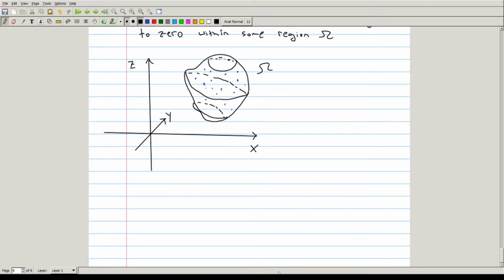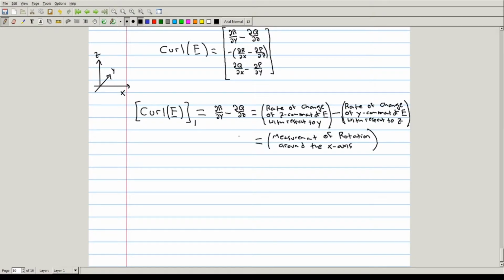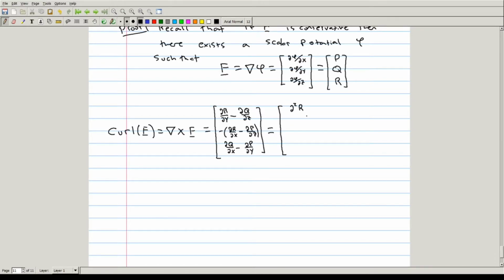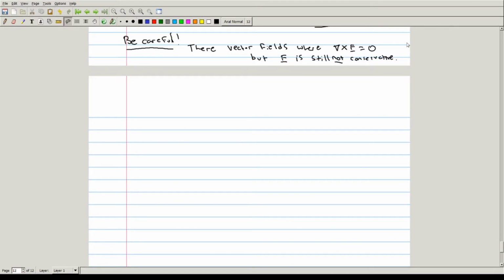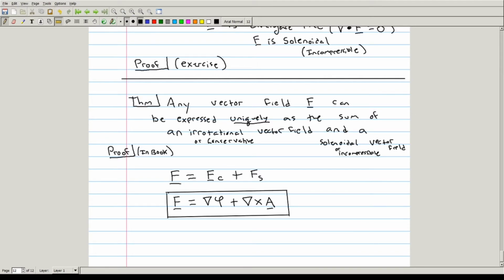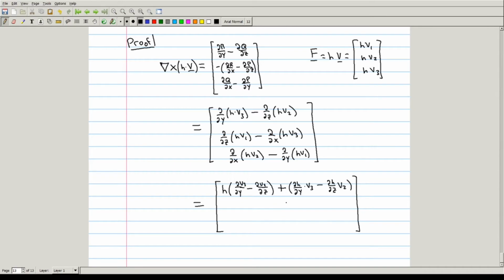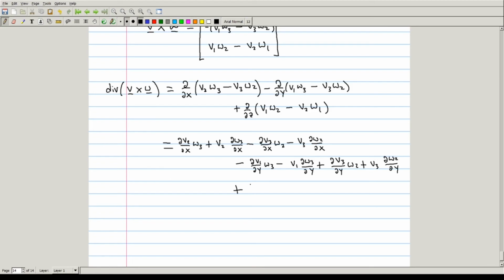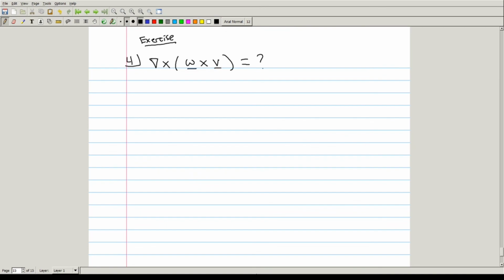Lecture4-Part3: Curl of a Vector Field